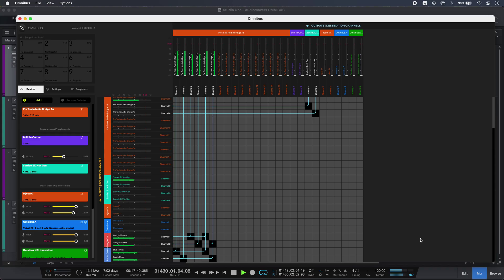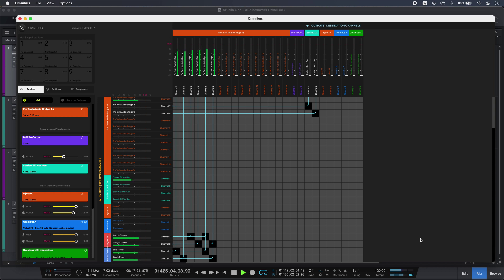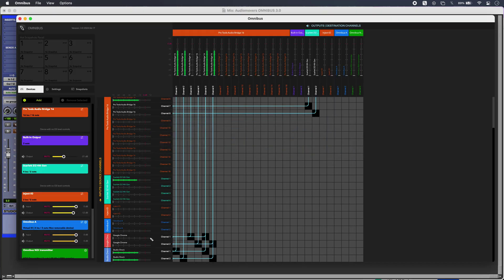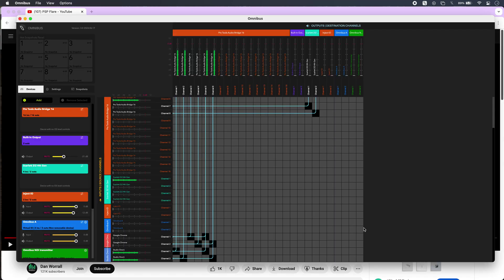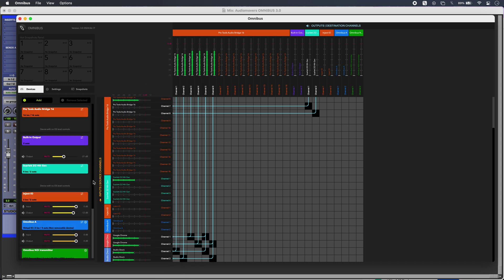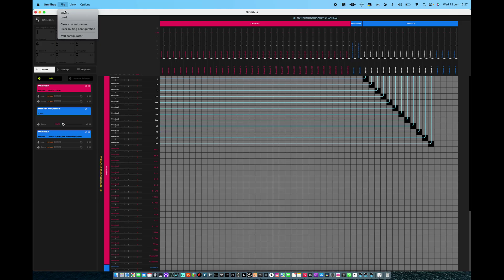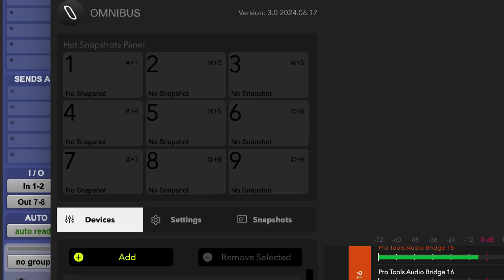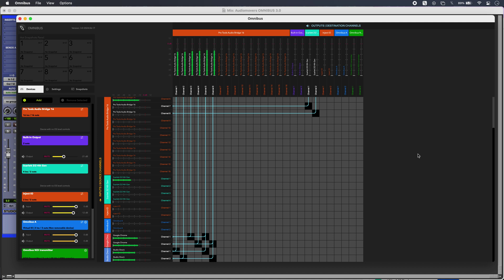Audiomovers OMNIBUS 3.0 - We Check Out Its New Features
With a number of clever problem solvers to move audio from one place to another, OMNIBUS 3.0 is Audiomovers’ virtual patchbay for studios. He we take a look at what it can do including the new features for version 3.0.